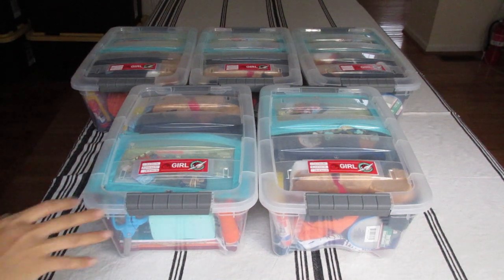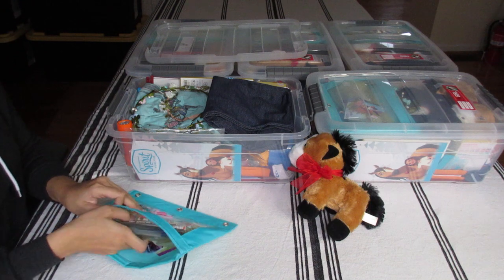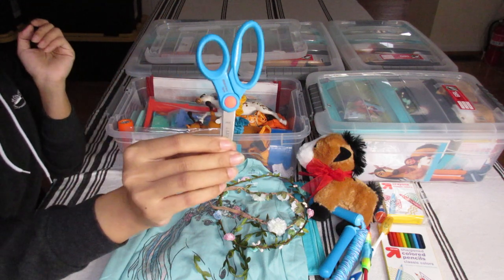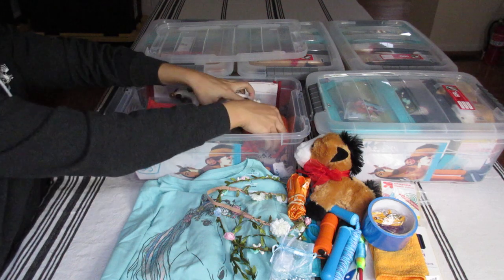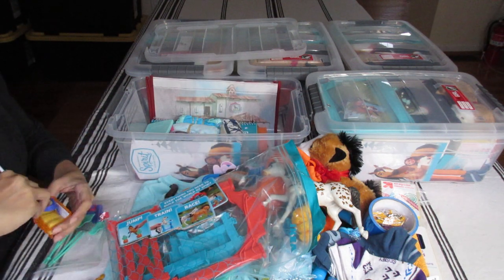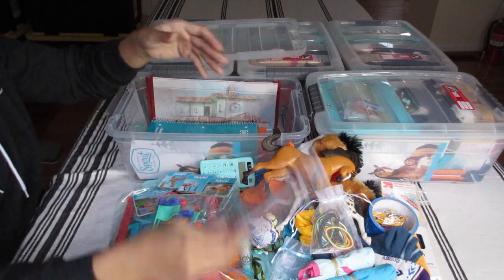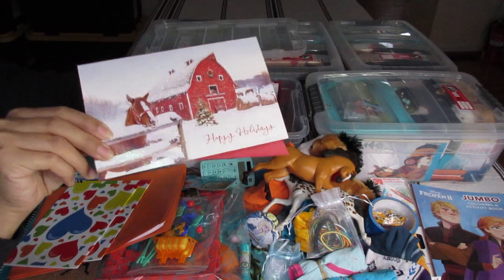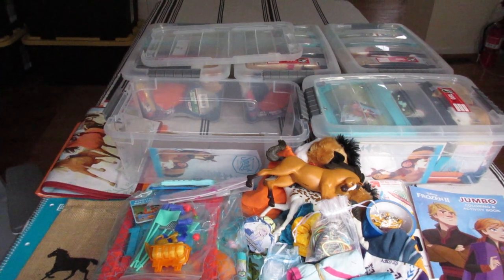Operation Christmas Child | 5-9 Girls Shoeboxes | Horse & Free Spirit Theme | Spirit Riding Free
OCC Christmas Child 5-9 Girls Shoeboxes unboxing.  Horse and free spirit themed shoeboxes.  I was inspired by the Netflix show, Spirit Riding Free.  The color scheme is orange and blue.

I bought the Spirit Riding Free training arena sets from Walmart.  Originally for $50, got each set for $5.  If you want to see the Walmart haul, please watch my video

The Spirit Riding Free training arena sets include corral archway, corral gate, 12 fences, 2 stanchions, 1 stanchion connector, 2 barrels, 2 bushes, 2 flags, low jump post, 2 horses, bale of hay, trough, 3 apples, rake, 2 carrots, curry comb, trophy, chest ribbon, 4 leg wraps, and certificate.